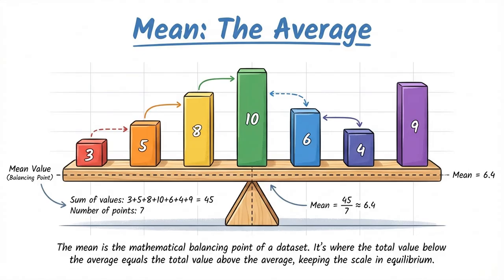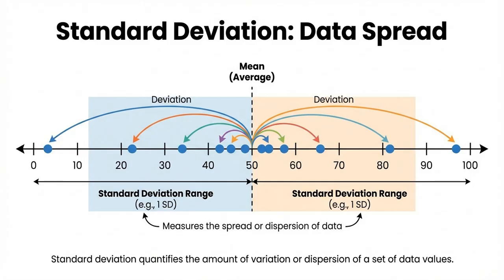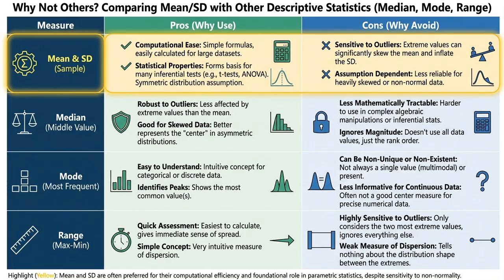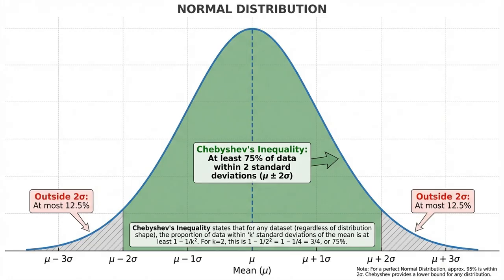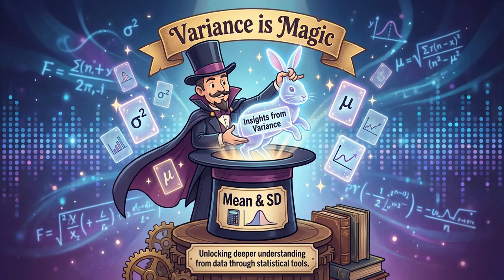[NEW StaTube] 1-2 Why are mean and standard deviation front?